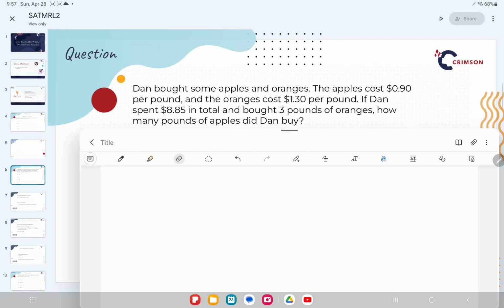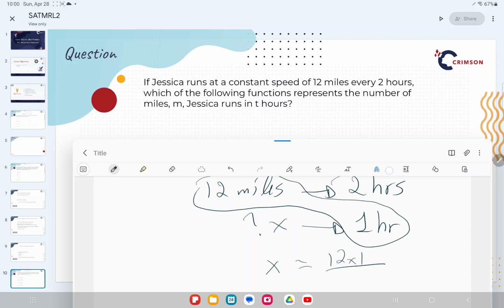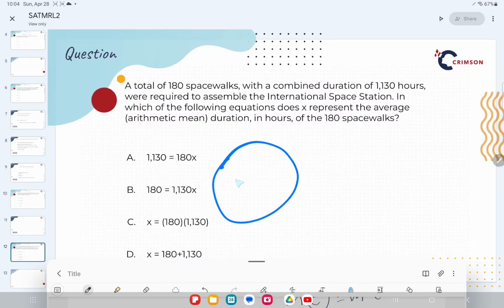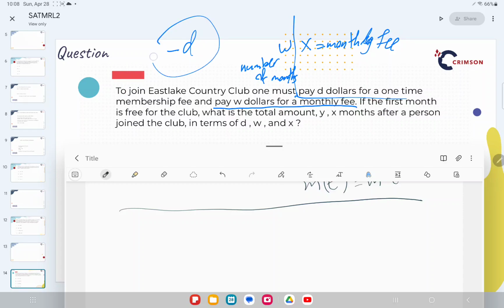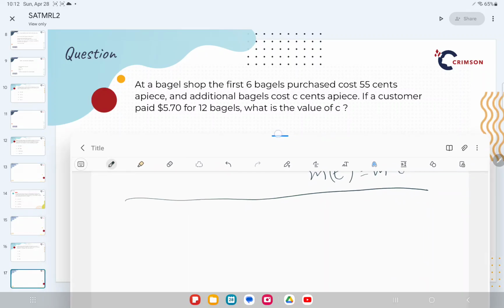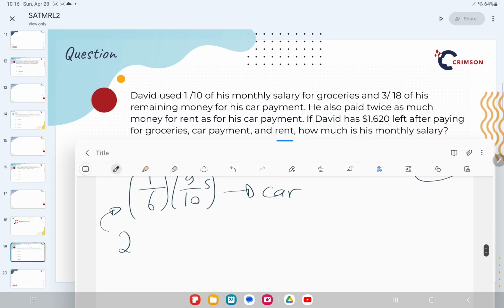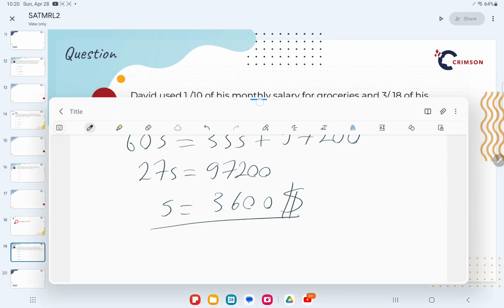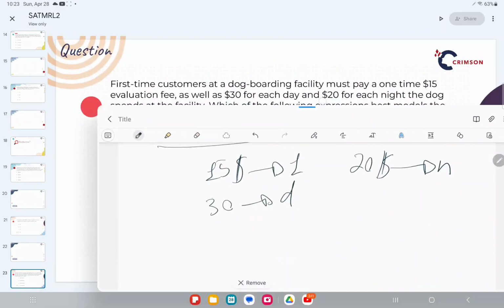SAT Prep Lecture 2 Algebra